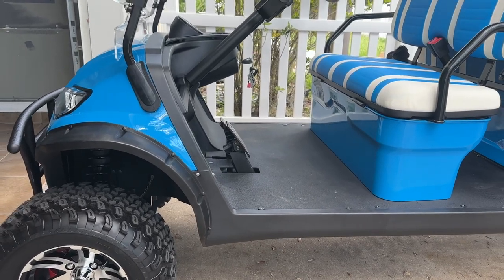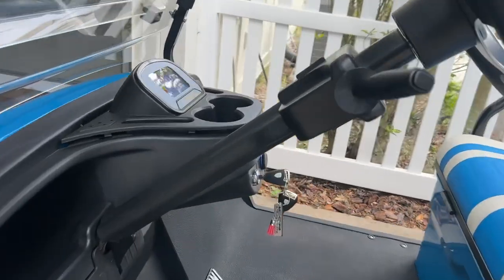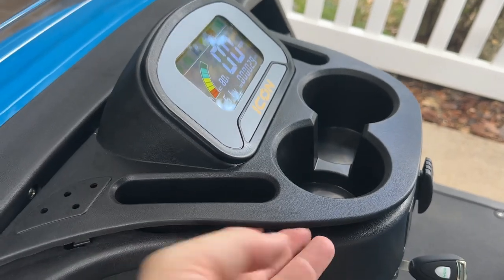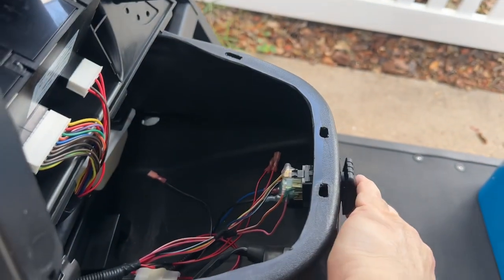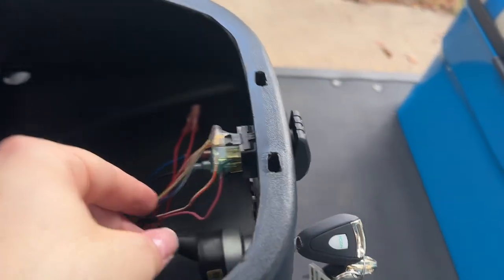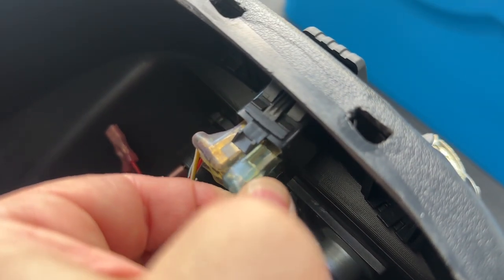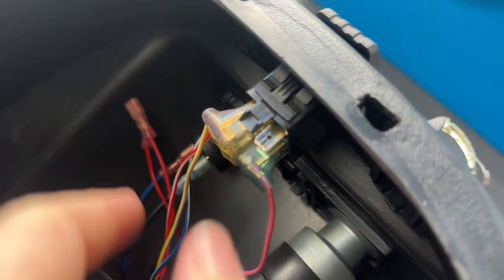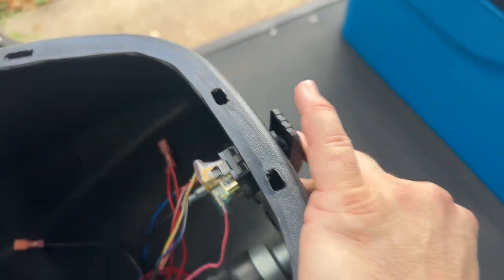How To Disable The Backup Reverse Beeper on ICON Electric Golf Cart